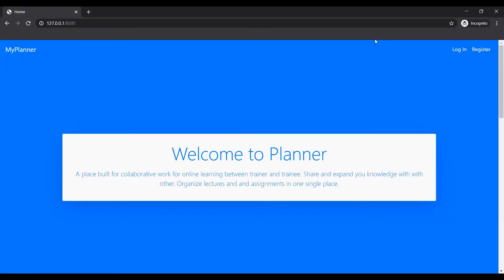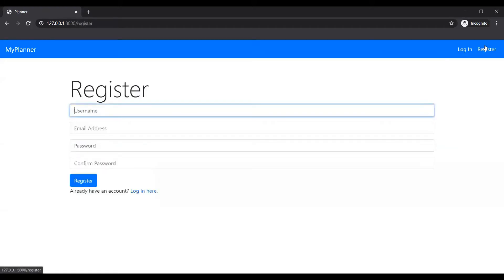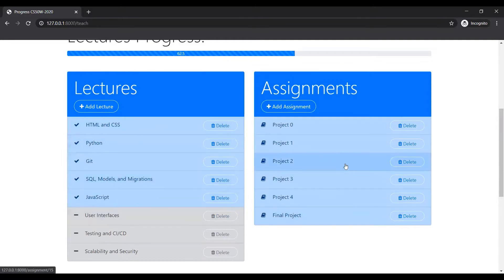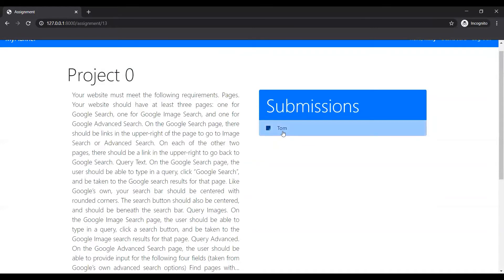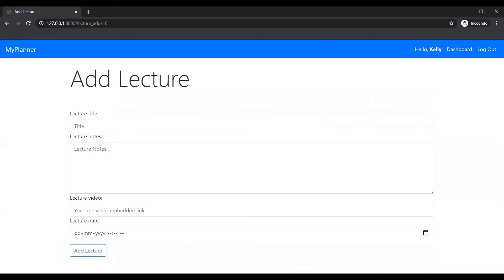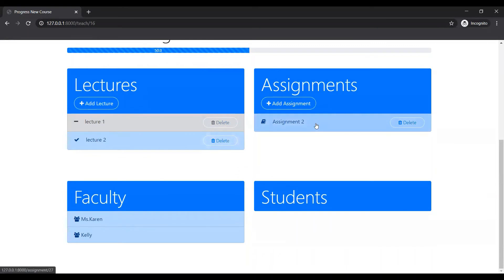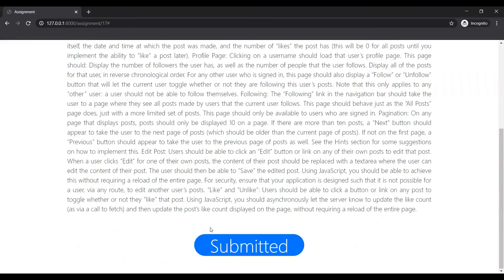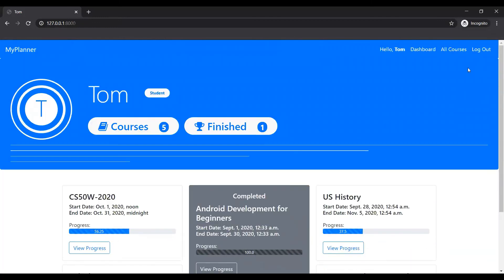CS50's Web Programming with Python and JavaScript - Final Project : Capstone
Video submission for Harvard CS50W -- Final Project: Capstone

A responsive website built using Django as backend and JavaScript as frontend.

Requirements:
Requirement 1:  0:9
Requirement 2: Yes Uses Django as backend and JavaScript as frontend
Requirement 3: All pages are mobile responsive.